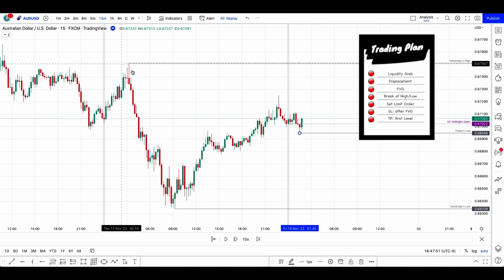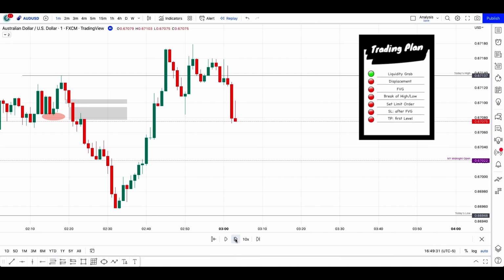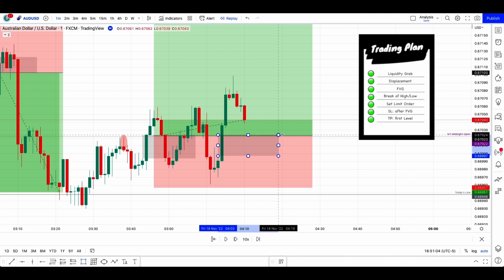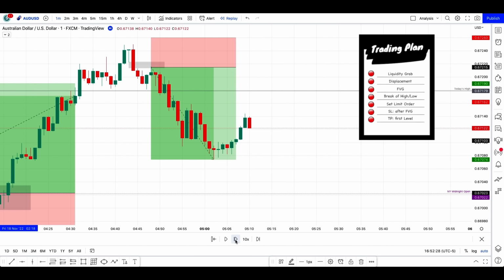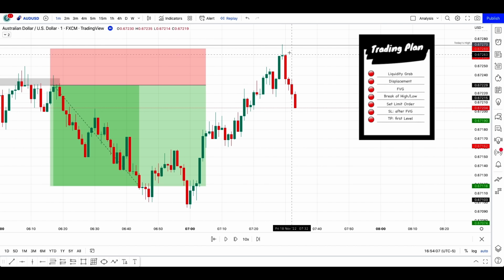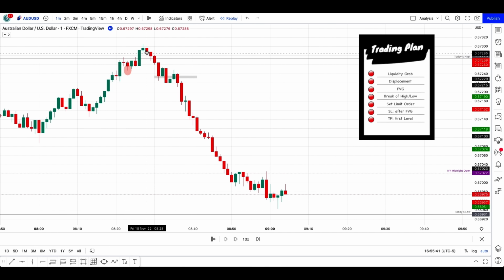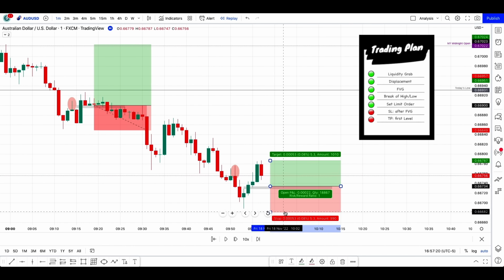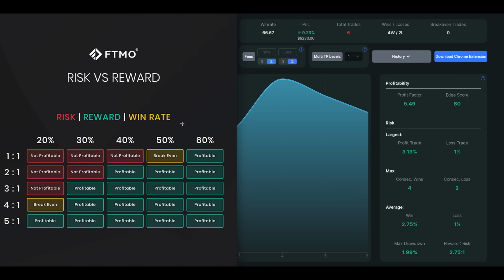Achieve Trading Success with 2022 ICT Mentorship - $9000 AU Backtest !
✅ Build a Trading System Powered By Data Science in 90 days 🔬

In this video, I share how I made $9000 by backtesting AUDUSD using the 2022 ICT mentorshipand SMC trading strategy. I'll show you step-by-step how I implemented the strategy and achieved these impressive results. Whether you're a beginner or an experienced trader, you'll learn valuable insights and tips that will help you maximize your profits. Don't miss out on this opportunity to take your trading to the next level - watch now!